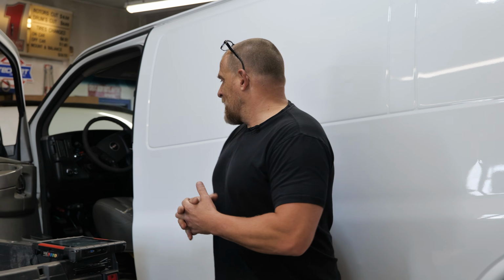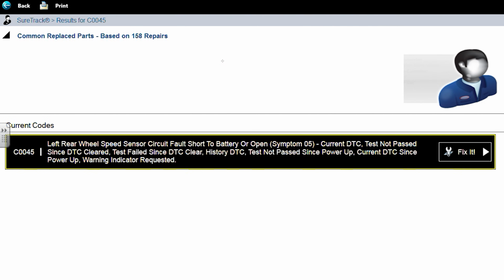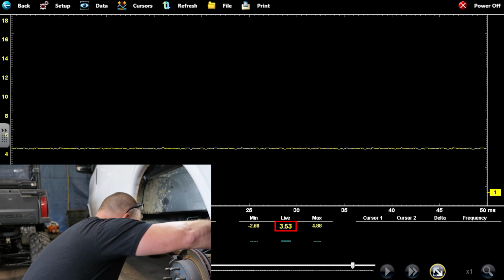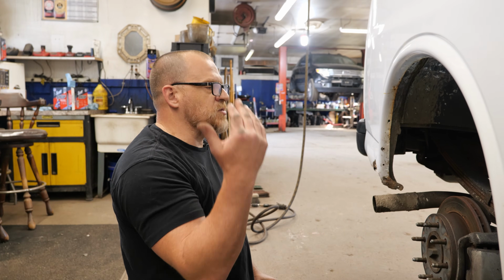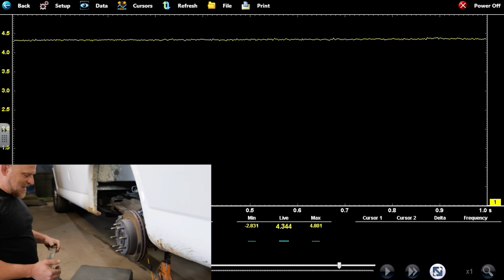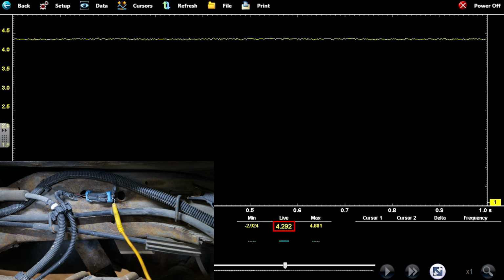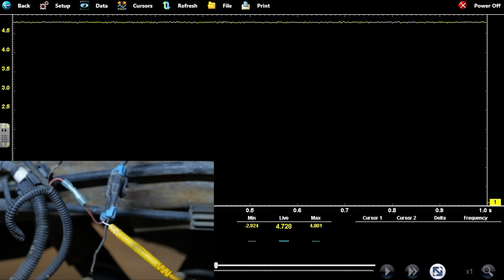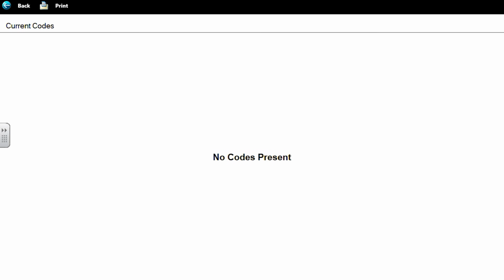ABS Wheel Speed Sensor Circuit Code With GOOD SIGNAL?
2012 GMC setting an ABS wheel speed sensor circuit code that we cannot clear. The sensor is new and is producing a valid signal on scan data. Join us as we troubleshoot this issue.